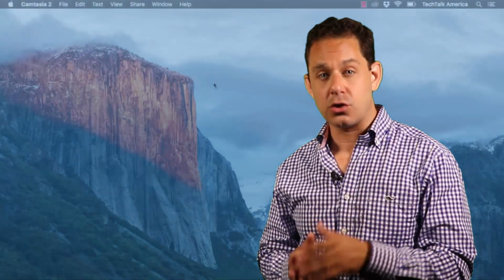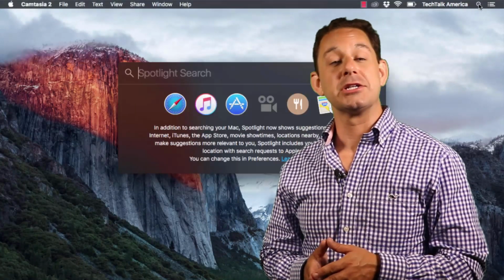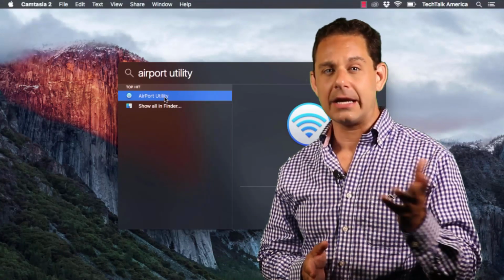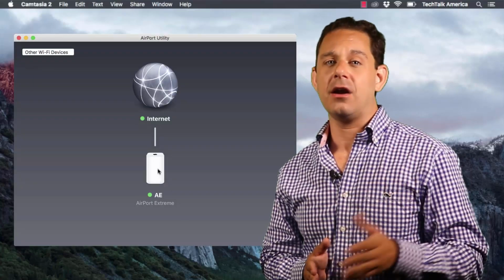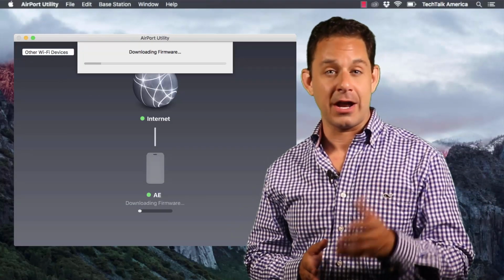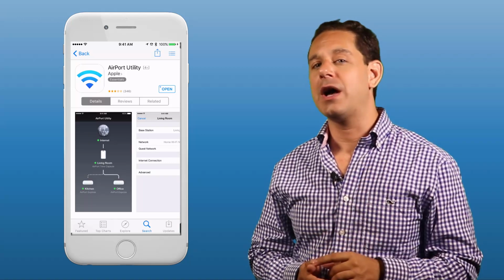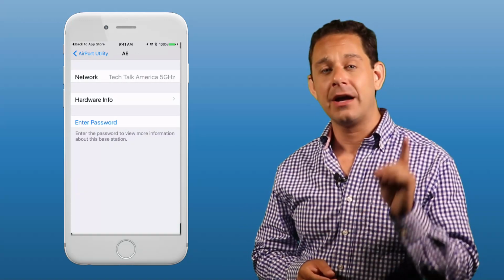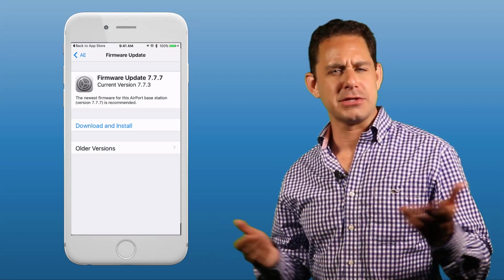Update Firmware On An Airport Extreme or Time Capsule [HOW TO:]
Own an Airport Extreme or Time Capsule? Noticed a blinking amber light on the front? It could mean your device needs a firmware update. Here's how to do it from a Mac, PC, iPhone, or iPad. Find links to everything you need below. It's easy and we'll show you how to do it in this short video tutorial.

LINKS TO EVERYTHING YOU NEED

Don't own an Airport Extreme or Time Capsule? They're the best routers out there and they're easy to expand. Check them out here

Airport Extreme (router only)

Airport Time Capsule (router & wireless backup)